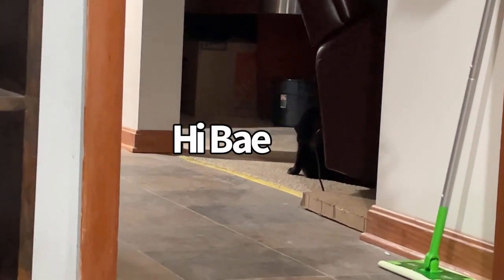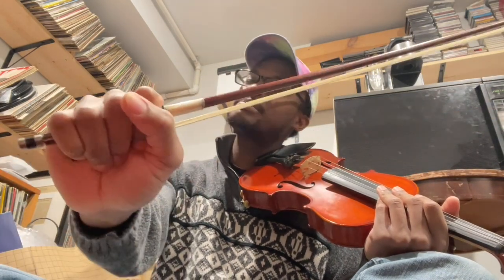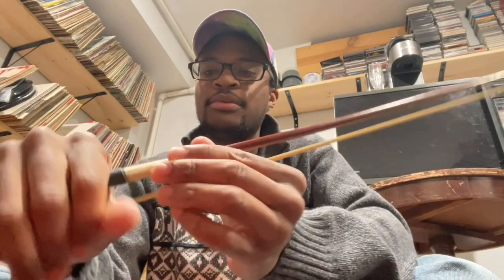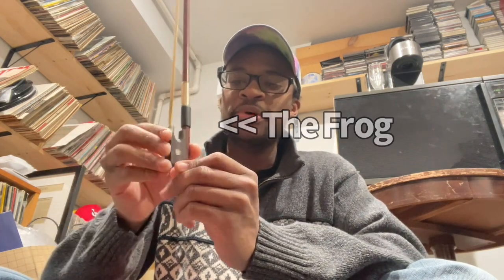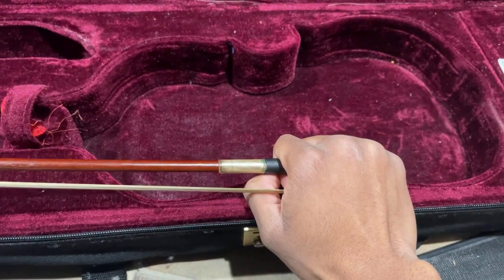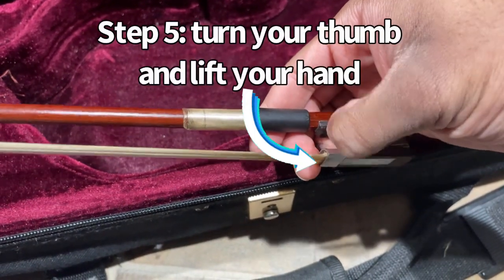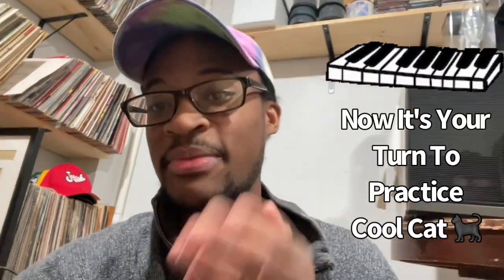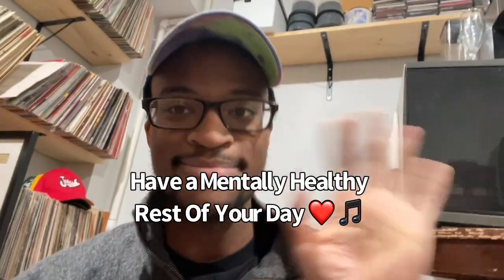How To Use The Bow For Violin Part 2 | MENTAL HEALTH MUSIC LESSONS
Hey Cool Cat! Today we'll be transitioning into your second bow hold, a temporary one that will give you the flexibility you need for the final bow hold (shown next violin lesson video)!